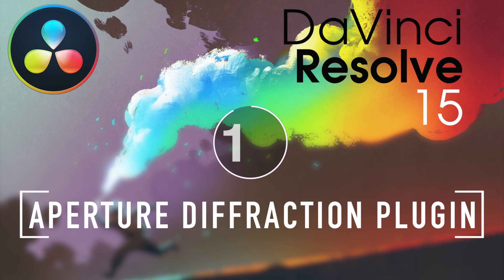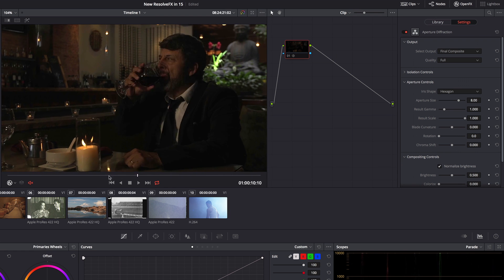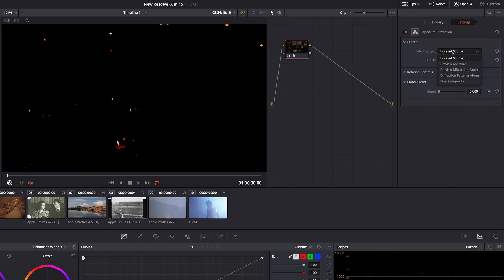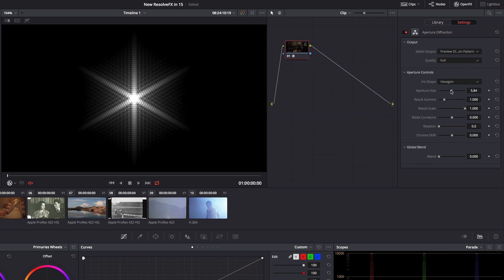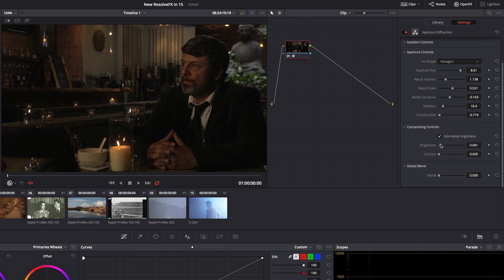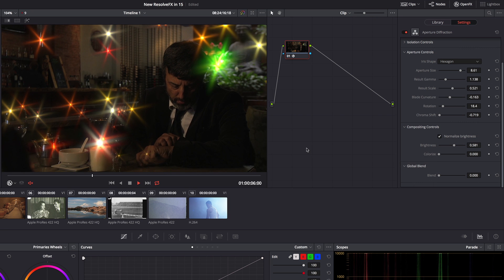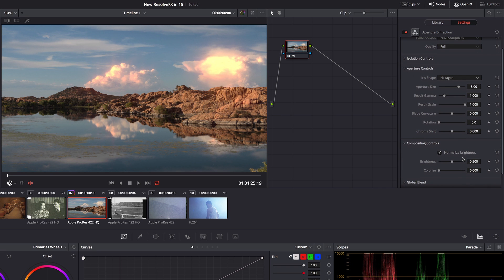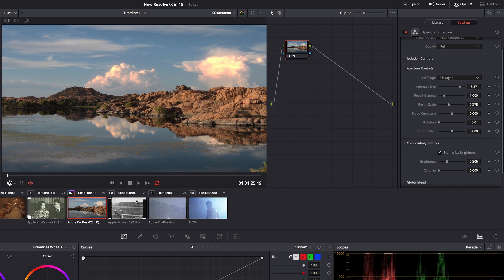Resolve in a Rush Ep17 Using the Aperture Diffraction Plugin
In this episode, you'll learn how to work with Resolve 15's new Aperture Diffraction plugin for creating some cool point light effects.

Topics Covered:

How to apply the plugin
Adjusting the parameters in the Inspector
Keeping the look simple